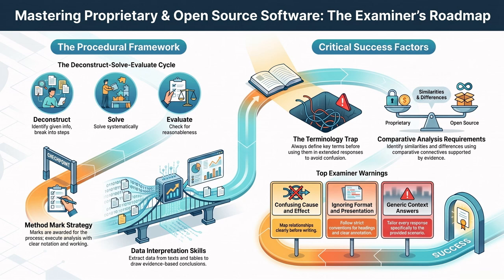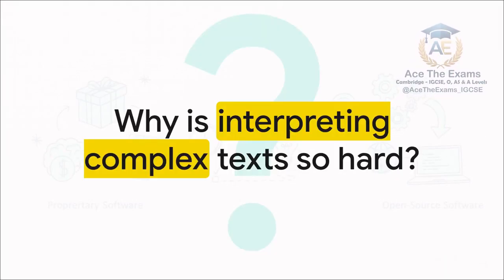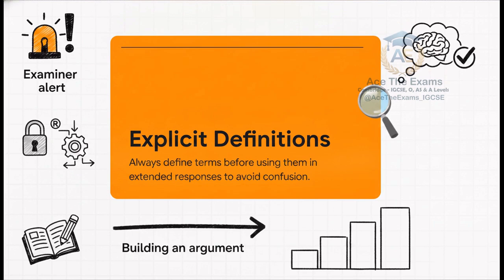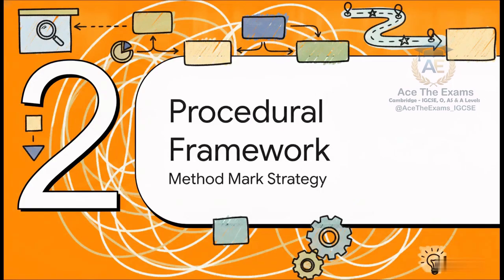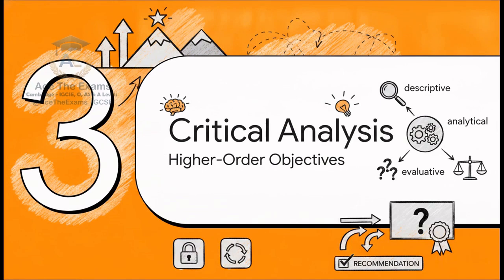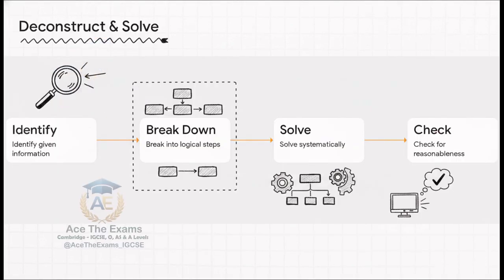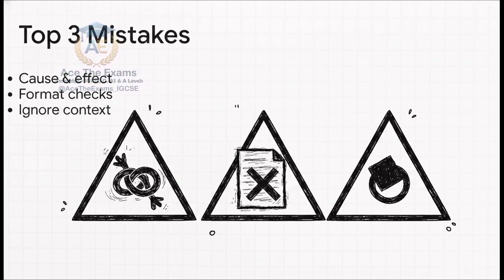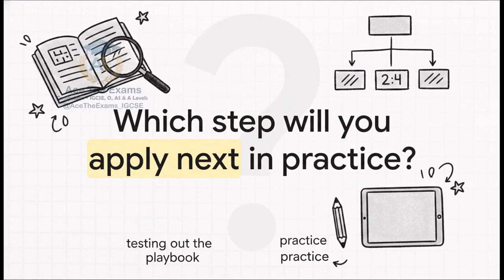Proprietary Vs Open Source As And A Level Information Technology 9626 | Informatio... | Ace The Exam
Proprietary Vs Open Source As And A Level Information Technology 9626 for Information Technology 9626. This Ace The Exam lesson explains Proprietary vs Open Source using exam-focused revision, questions, past-paper practice, mark-scheme understanding and common mistakes.

Primary search query: Proprietary vs Open Source AS and A Level Information Technology 9626
Related searches: Proprietary vs Open Source Information Technology 9626 questions, Proprietary vs Open Source 9626 past paper